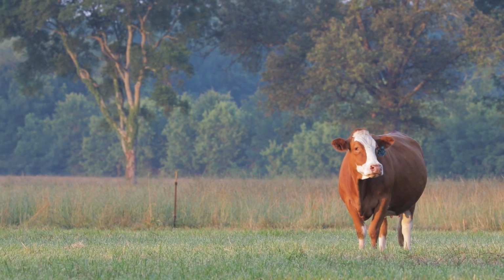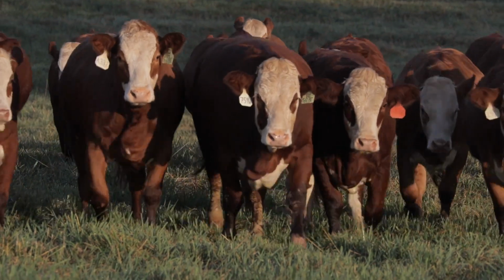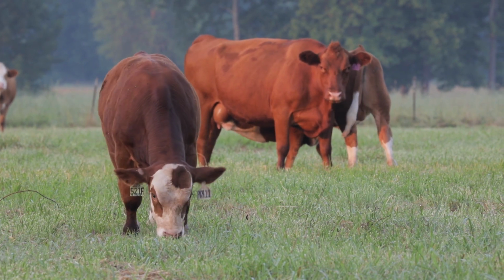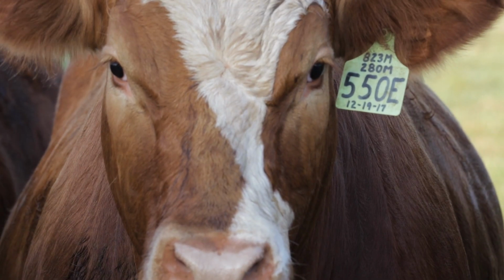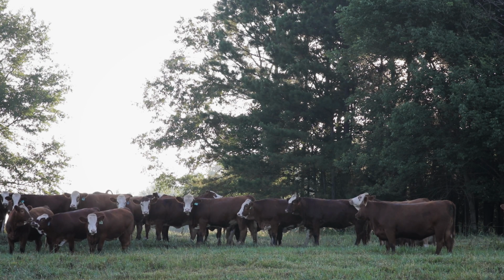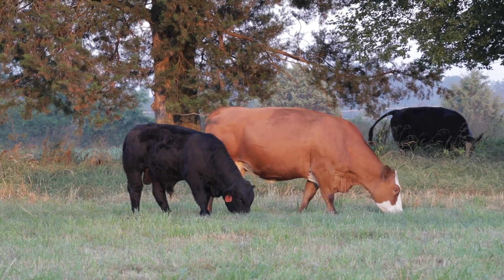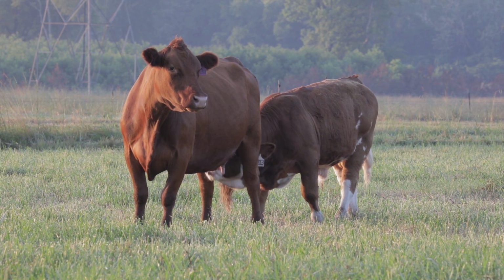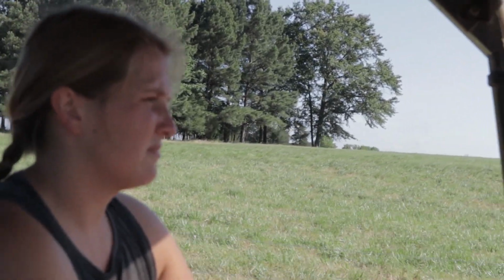Stand Strong Little Creek Farm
A unique partnership in Starkville, MS., allows for three friends to come together to raise better cattle. Each family benefits from Fleckvieh Simmental and hybrid vigor.